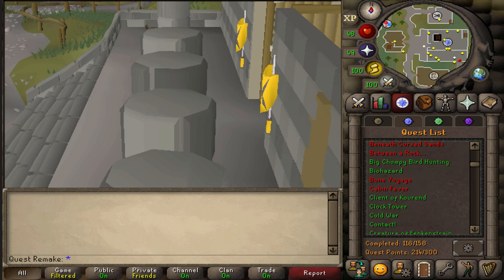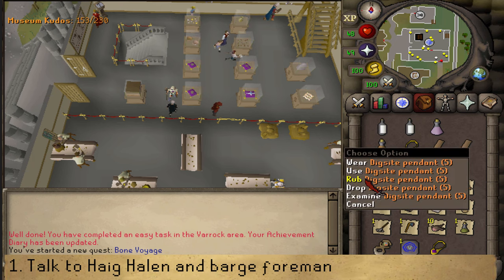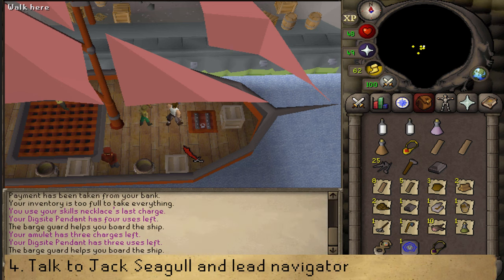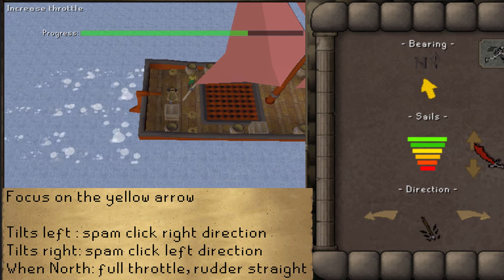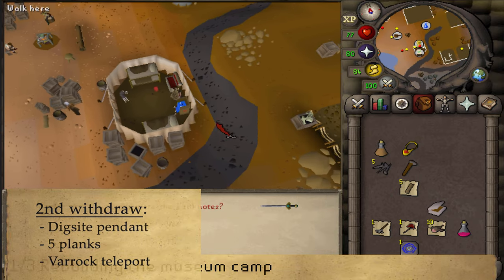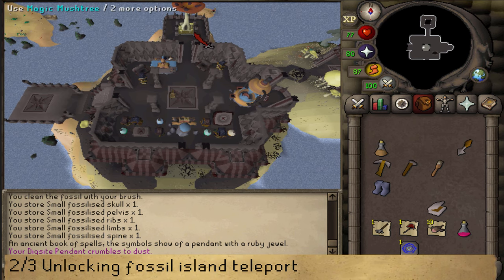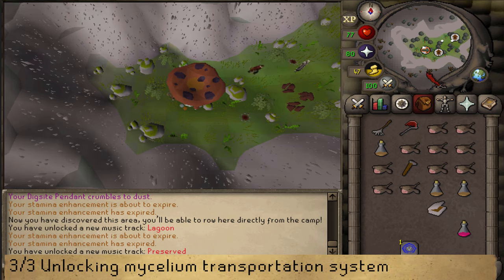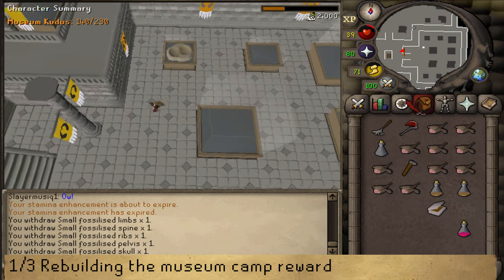Bone Voyage quest guide + fossil island teleport + mycelium transportation + museum camp rebuild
Bone Voyage quest guide
fossil island teleport and mycelium transportation unlock
how to rebuild the museum camp

0:00 Requirements
0:59 Recommended items
2:27 Teleports
3:09 Potion of sealegs and lucky charm
8:37 Cursed voyage
10:57 Rebuilding museum camp
15:31 Unlocking fossil island teleport
16:51 Unlocking mycelium transportation
22:34 Museum camp rebuild reward

items needed:
- marrentil potion (unf)
- 2 vodka   GE Pollninveach Grand tree Lighthouse

recommended:
- Weight reducing clothing
- digsite pendant
- hammer, iron bar, 2 oak planks, 5 nails
- 1 stamina potion

banked or noted for after the quest
- 20 nails
- 8 oak planks
- 5 planks (obtainable during)
- 3 soft clay
- 2 logs and ropes
- iron bar, tinderbox, bucket
- axe, rake, food, antidote   or take 40-50 damage

Teleports:
- 4 digsite  (-2 ok)
- 3 sawmill  (-1 ok)
- 2 Varrock
- 1 WC guild  skill necklace or lands end
- 1 Port Sarim